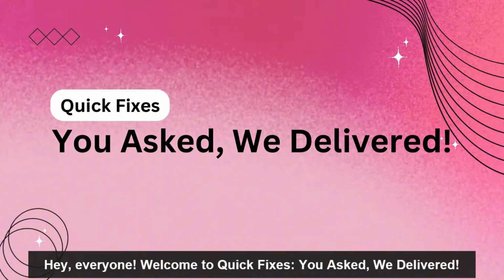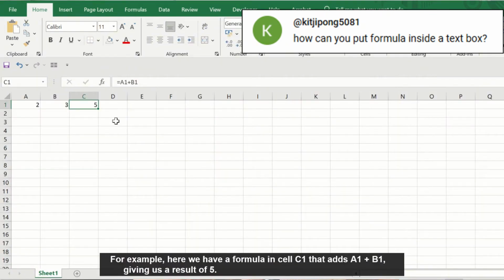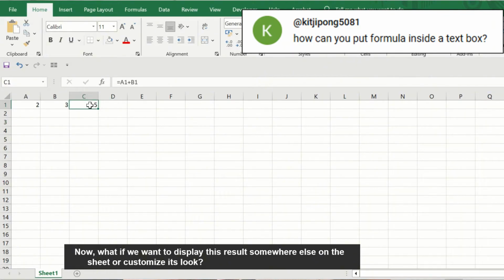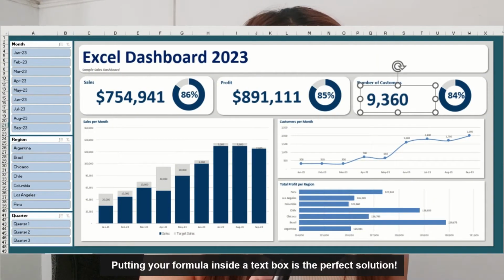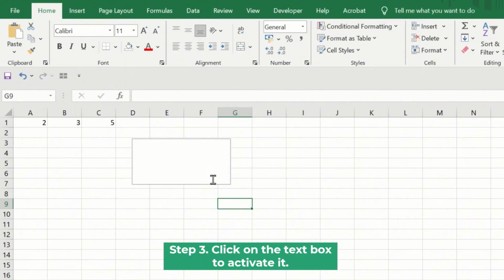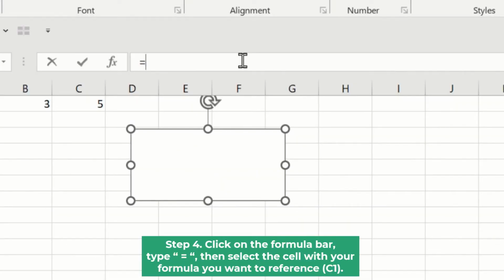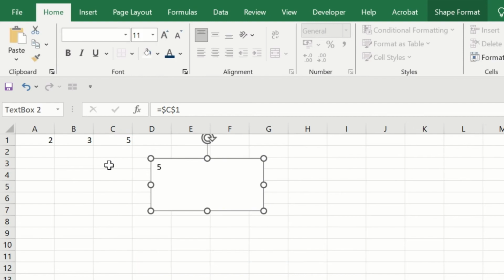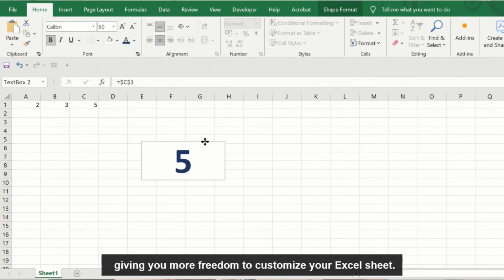Quick Fix: How to Put a Formula Inside a Text Box!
Welcome to Quick Fixes: You Asked, We Delivered!
where we answer all your technical questions in under 2 minutes. Today’s question is: “How can you put formula inside a text box?"
Watch this step-by-step guide on how to fix this.

⏭️ Got more questions? Drop them in the comments below, and we'll do our best to answer them in the next episode!